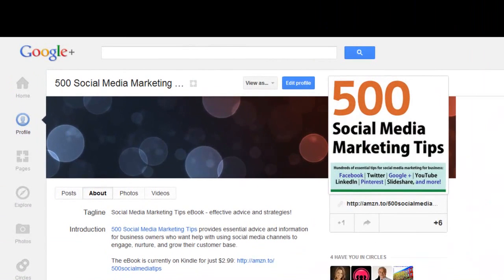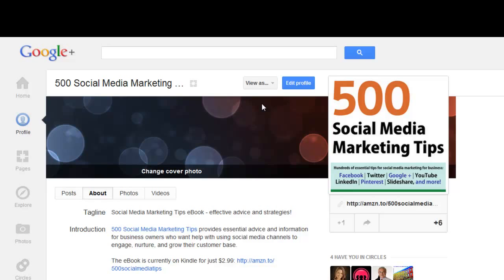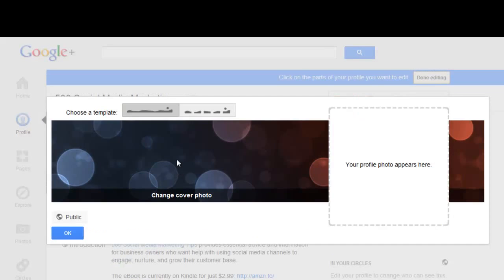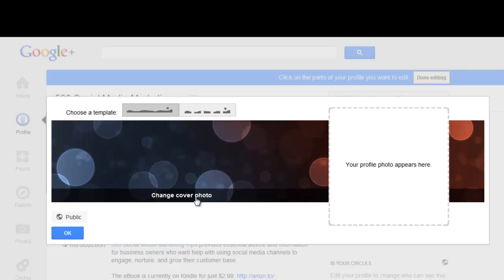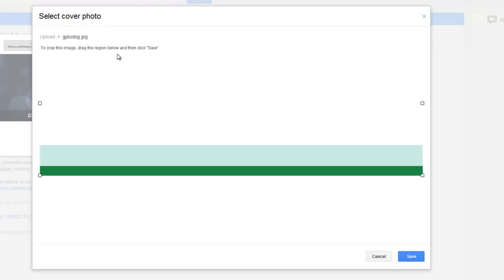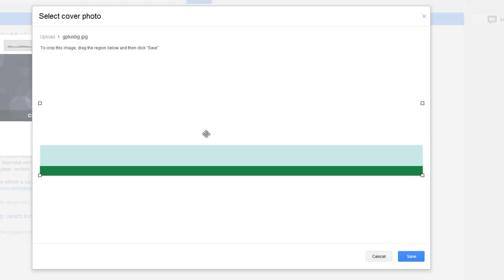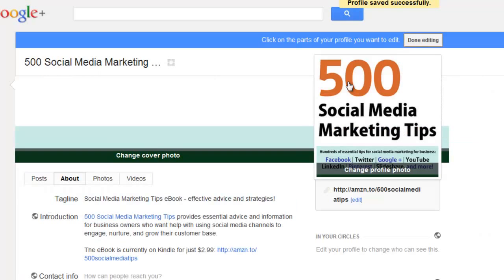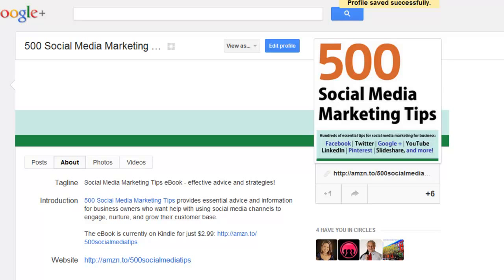Google Plus Cover Photo Size Tutorial | Profile Image Dimensions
Buy 500 Social Media Marketing Tips:
Amazon US (Kindle)
Amazon UK (Kindle)

Google Plus Profile Header Image Perfect Size Tutorial | Profile Photo, Cover Image